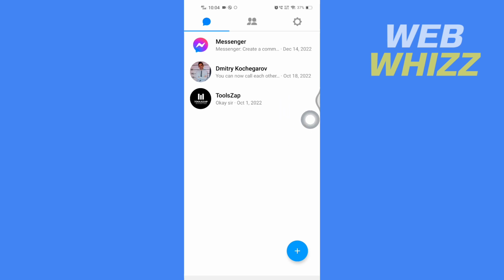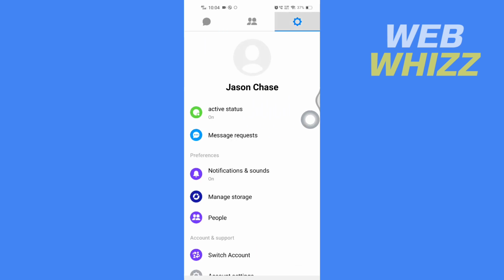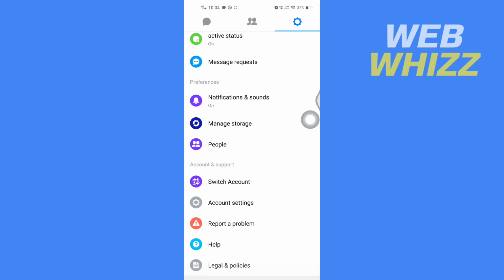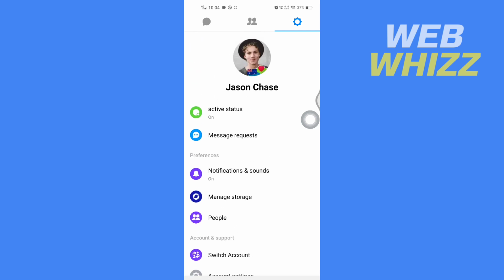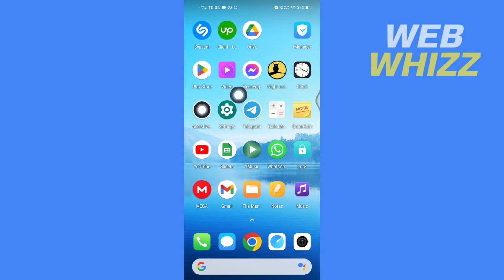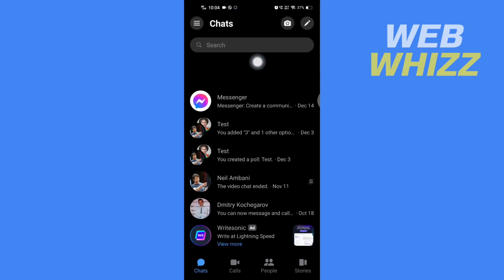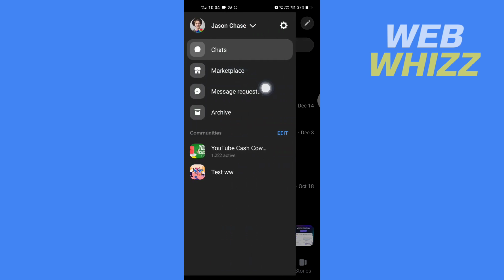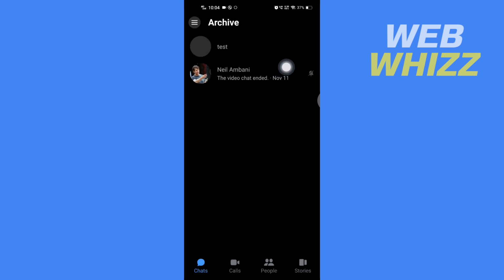How to Find Archived Messages on Messenger Lite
How to Find Archived Messages on Messenger Lite / view